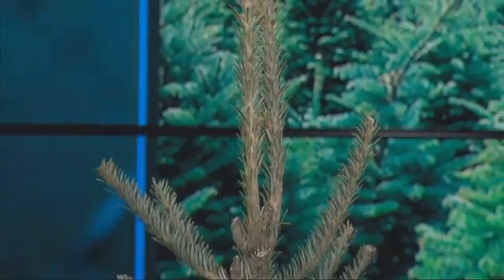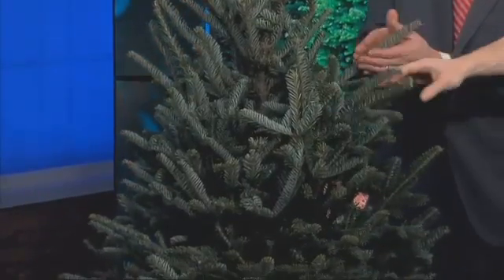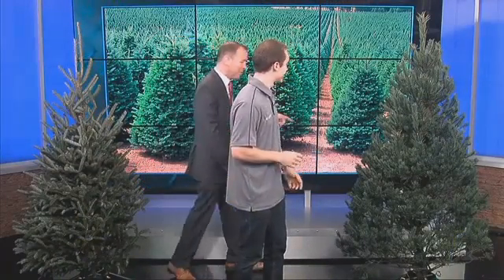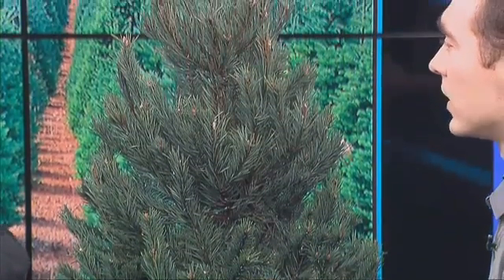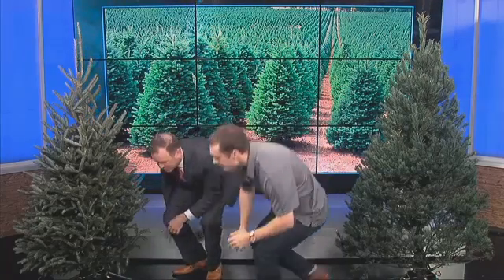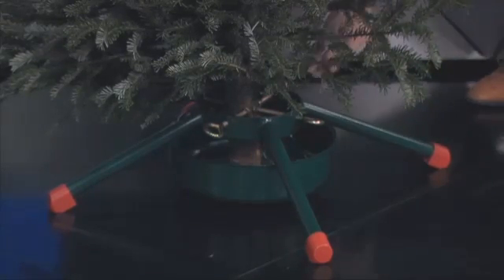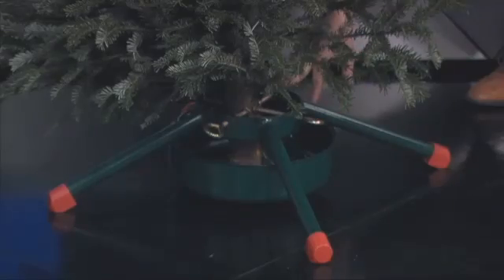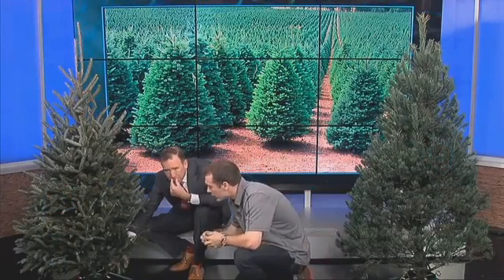Cincy Evergreens' Andrew Bosserman Giving Christmas Tree Tips on Fox19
Cincy Evergreens' Andrew Bosserman Giving Christmas Tree Care Tips on Fox19

CincyEvergreens.com